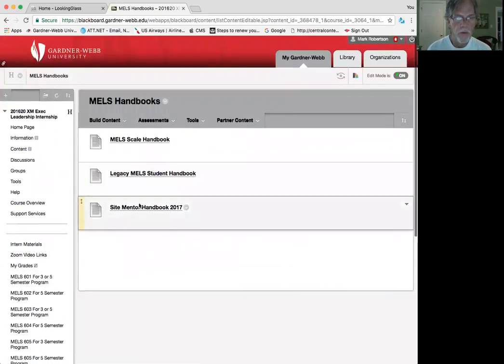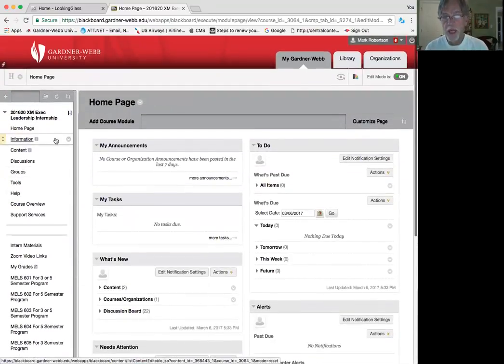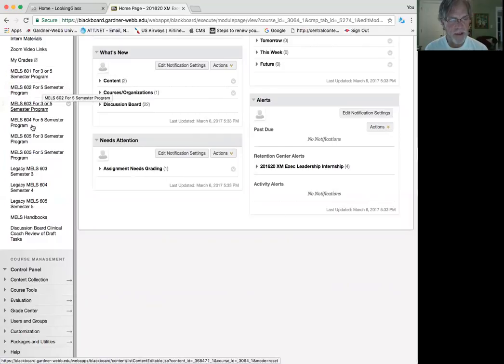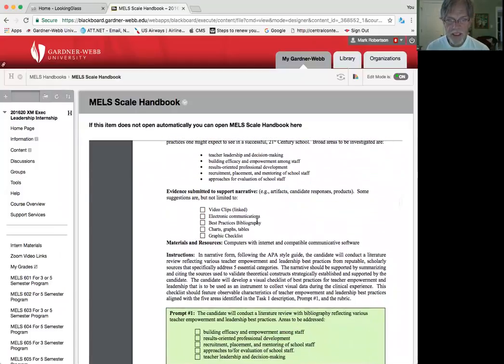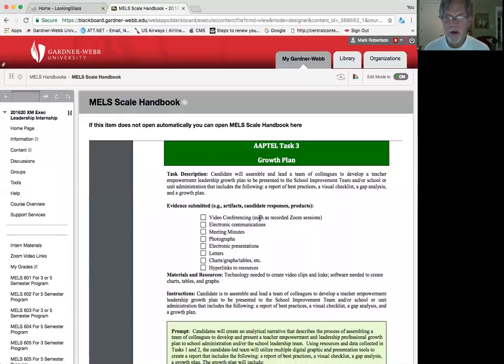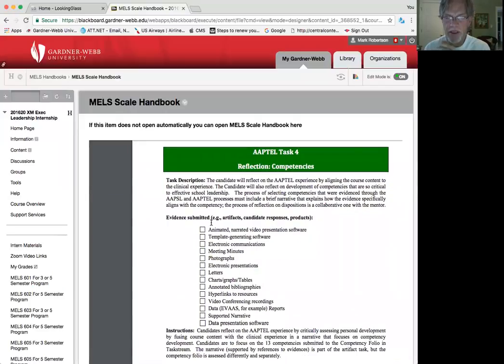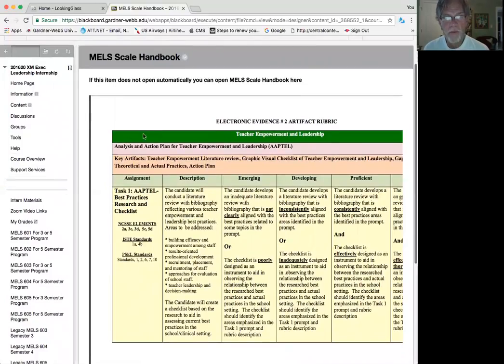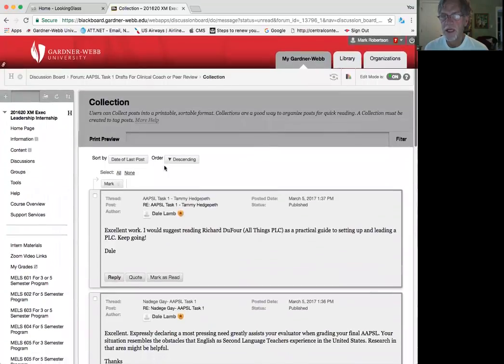zoom 0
Robertson's AAPTEL